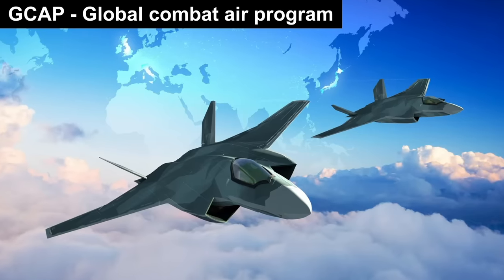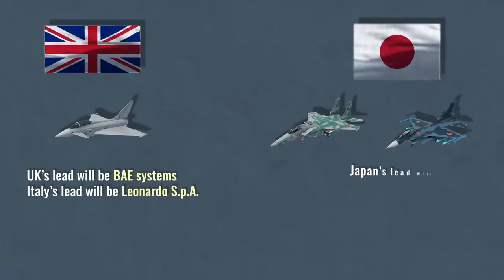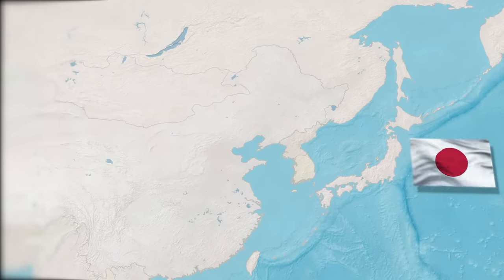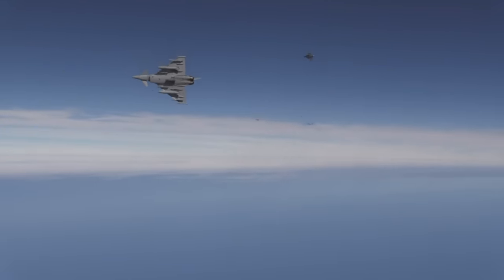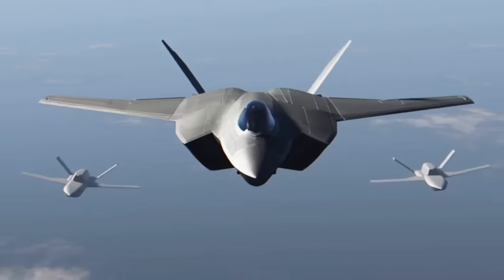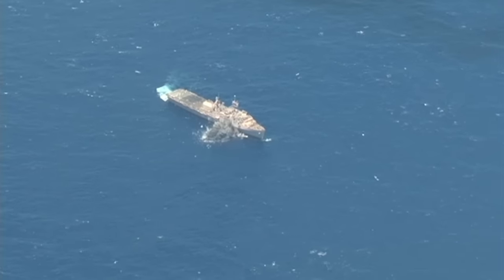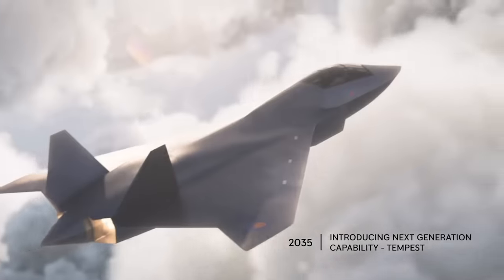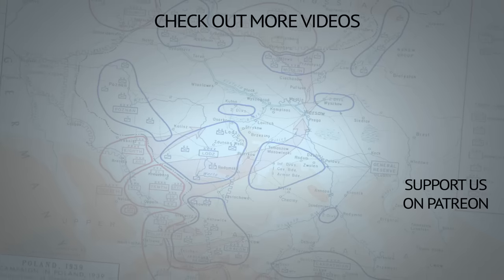Why is the future Anglo-Japanese fighter gonna be bigger than F-22?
New War Thunder players that use my link will get a special, large bonus pack. You'll get premium vehicles, premium account time, boosters and more.

This video talks about the GCAP, a 6th generation fighter program, made by Japan, the UK and Italy. What might it look like ? How many might be built, where might they be stationed and how might they be used?